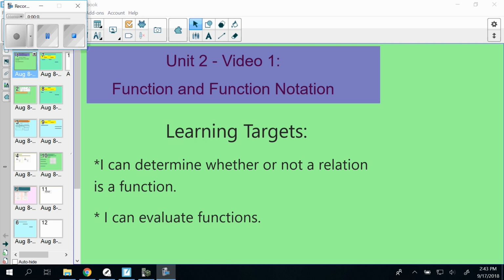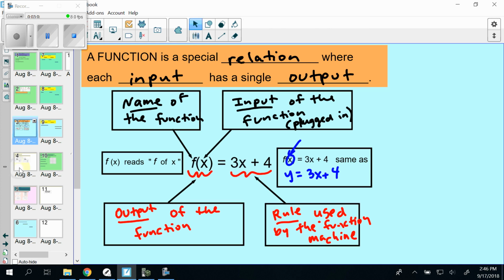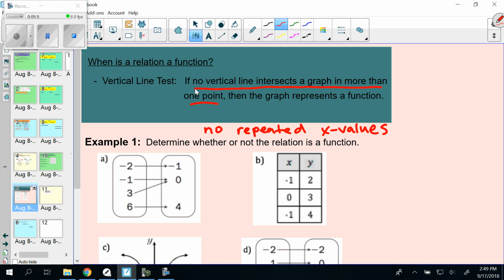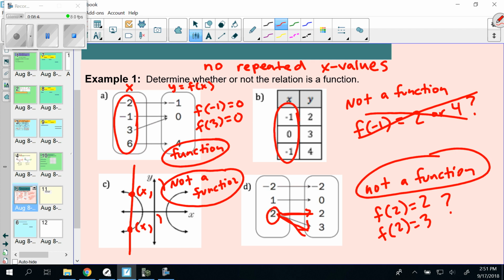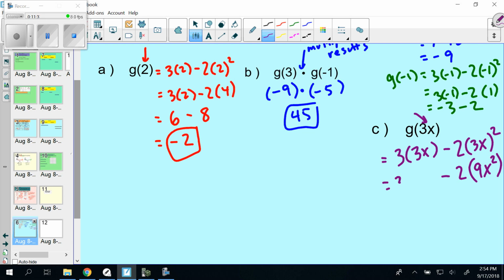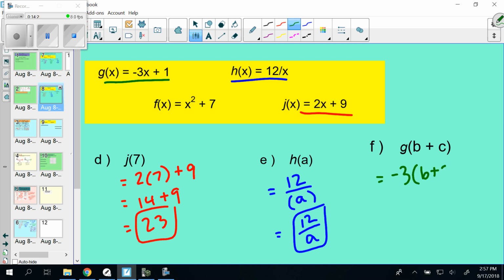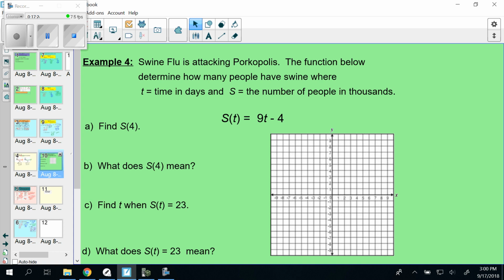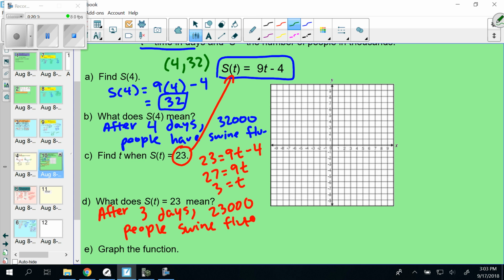2.1 Functions & Function Notation